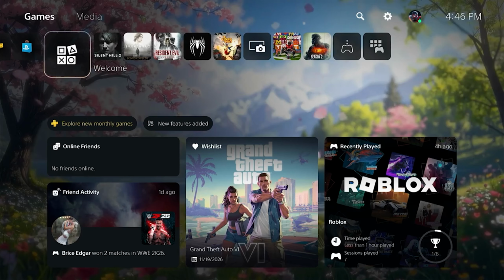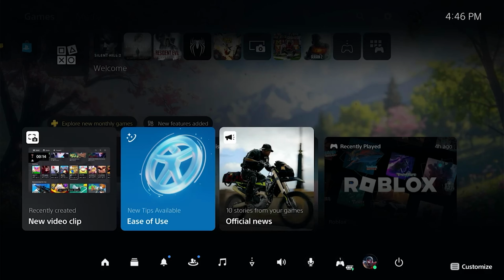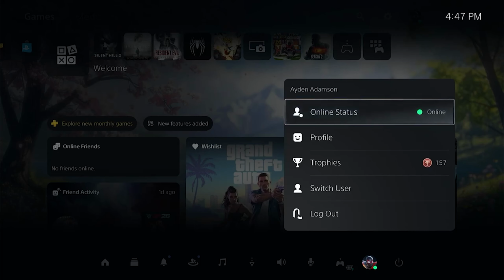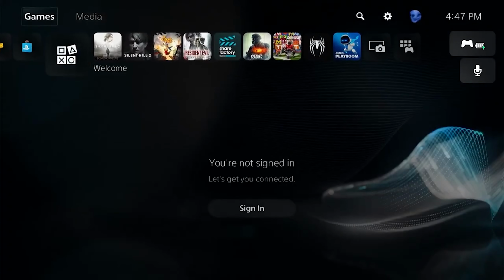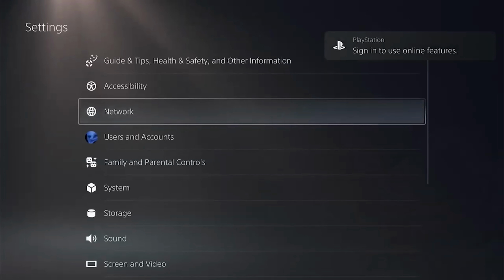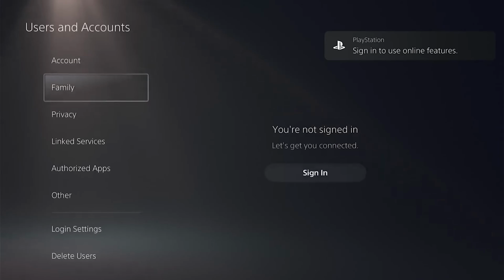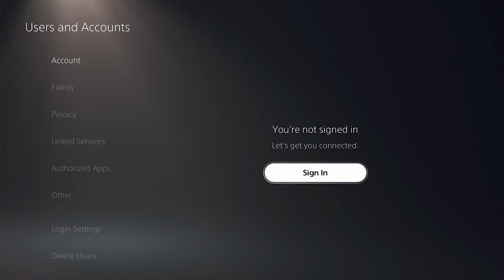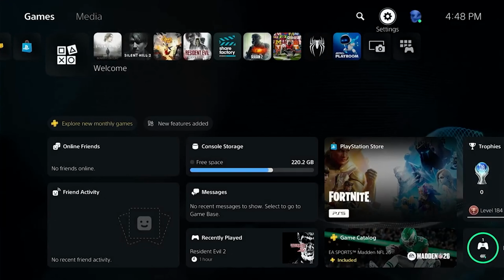How To Sign Into Playstation Network PS5 - Full Guide